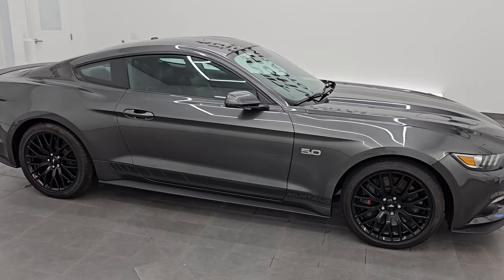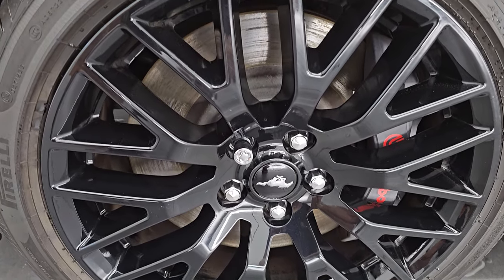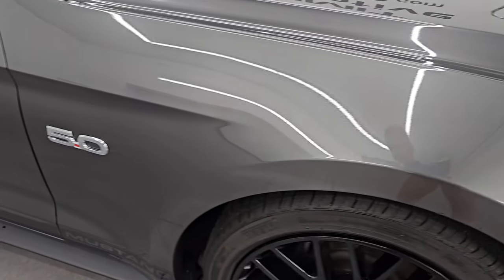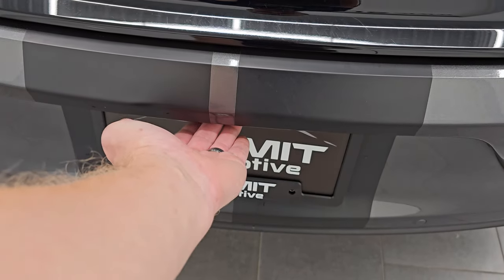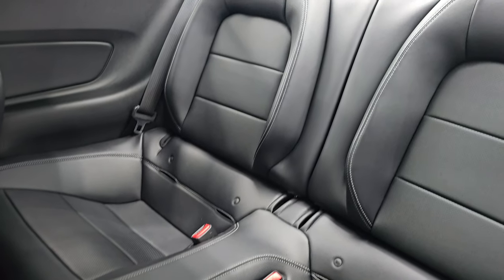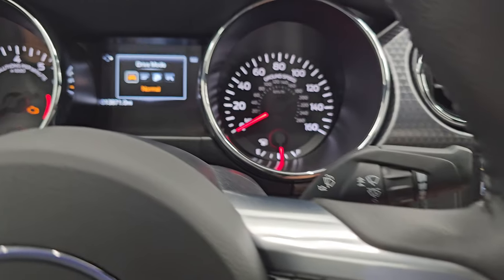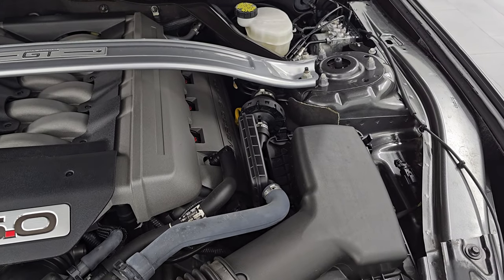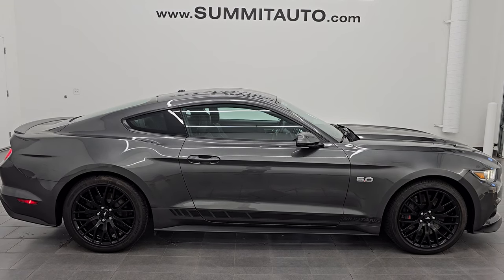2015 FORD MUSTANG GT PREMIUM GT PERFORMANCE STICK MAGNETIC GRAY 4K WALKAROUND 14844Z SOLD!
This 2015 FORD MUSTANG GT PREMIUM GT PERFORMANCE IN MAGNETIC GRAY METALLIC FOR SALE IN FOND DU LAC OSHKOSH WISCONSIN 54935 is the vehicle we did walk around review of today.

Thank you for checking out this video of this 2015 FORD MUSTANG GT PREMIUM GT PERFORMANCE IN MAGNETIC GRAY METALLIC FOR SALE IN FOND DU LAC OSHKOSH WISCONSIN 54935

STOCK: 14844Z
PRICE: $35,999
MILES: 13,865
MAKE: FORD
MODEL: MUSTANG
VIN: 1FA6P8CF6F5418794
LOCATION: FOND DU LAC OSHKOSH WISCONSIN, 54937 TRUCKS ON 41

1 OWNER! CLEAN TITLE HISTORY! * 5.0 Liter DOHC V8 Engine, 435 Horsepower, 400 LB-FT Torque* Two Door Coupe* GT Premium Package* GT Performace Package* 6 Speed Manual Transmission Stick Shift* Rear Wheel Drive RWD 4x2 Two Wheel Drive* Factory GPS Navigation System* Reverse Backup Camera Rearview Camera* Dual Rear Exhaust* Adaptive Speed Control Cruise Control* Blind Spot Monitoring with Rear Cross-Path Detection* Forward Collision Warning System* Non Smoker* Dual Power Air Conditioned Ventilated and Heated Seats* Black Ebony Leather Seats* Bucket Seats* Memory Driver's Seat* Power Mirrors with Built-in Directional Signals* Heated Power Mirrors with Blindspot Indicators* Advancetrac with Electronic Stability Traction Control* 3.73 Gear* Pirelli Pzero 255/40 ZR19 Front Tires* Pirelli Pzero 275/40 ZR19 Rear Tires* Painted Alloy Rims Premium Wheels* Four Wheel Disc Brakes* Brembo Front Disc Brakes* Decklid Spoiler* LED Fog Lights* LED Headlights* LED Running Lights* LED Tail Lamps* Reverse Sensors* Easy Fuel Capless Fuel Fill* Chrome Tipped Exhaust* Sport Hood With Heat Extractors* AM / FM Radio Tuner* Sirius/XM Satellite Radio Capabilities Sirius / XM* CD Player* MyFord Touch System* Shaker Pro Sound System* Microsoft SYNC System with Bluetooth, Hands-Free Audio System Blue Tooth* Auxiliary MP3 Jack Portable Audio Connection* Factory Subwoofer* SD Card Slot* USB Jack Portable Audio Connection* Intelligent Access With Push Button Start* Keyless Entry System* Push Button Start* Rear Window Defroster* Driver and Passenger Front Air Bags* L.A.T.C.H. Child Safety System* Side Curtain Air Bags SRS Safety Restraint System* Multi-Function Steering Wheel Controls* Homelink System with Three Programmable Buttons for Garage Doors, Lighting Systems & Security Systems* Compass, Outside Temperature Display and Mileage Display* Dual Multi-Zone Climate Control* Fold Down Rear Seats* Factory Floormats* Ambient Color Change Lighting* Machined Metal Dash Trim* Air Conditioning AC* Cruise Control* Power Locks* Power Windows* Automatic Headlights Autolamp* Tilt/Telescope Steering Wheel* Magnetic Metallic Gray*